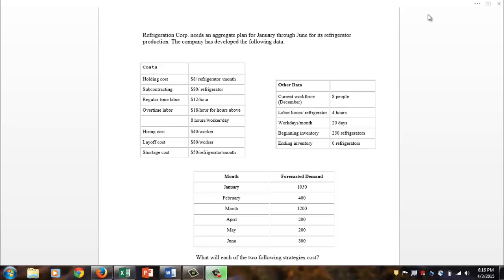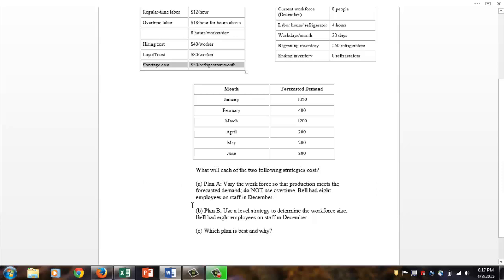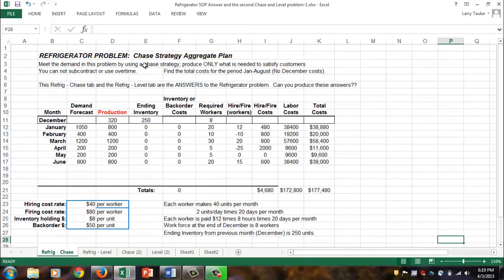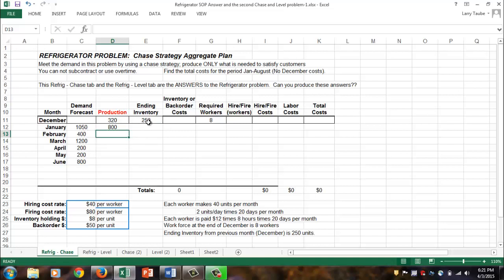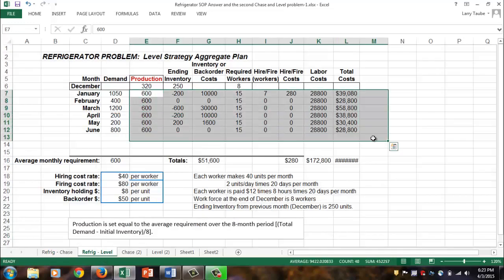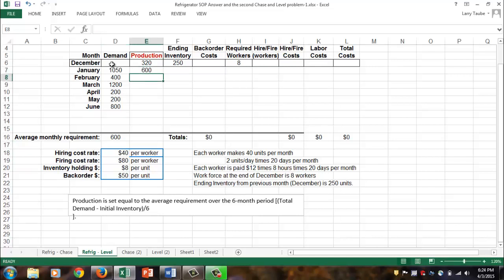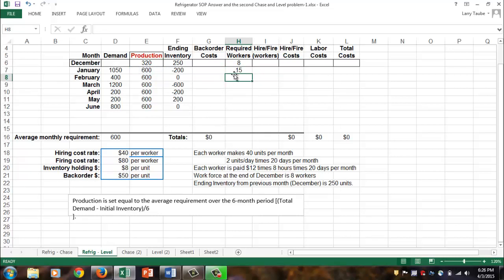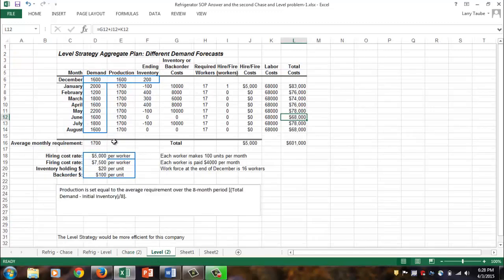Refrigerators SOP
Both Chase and Level